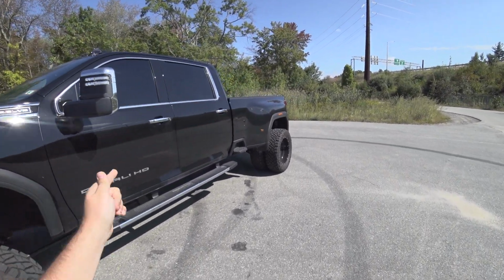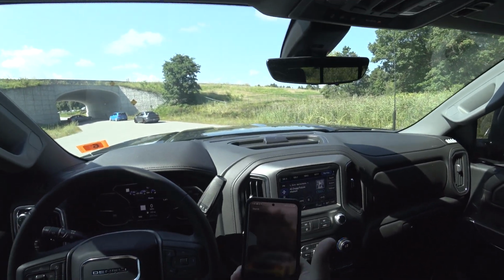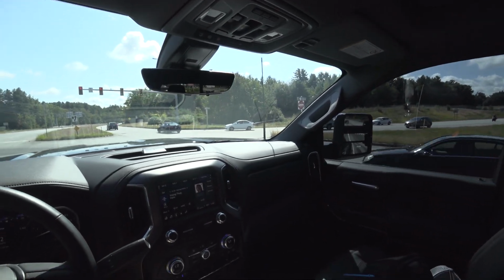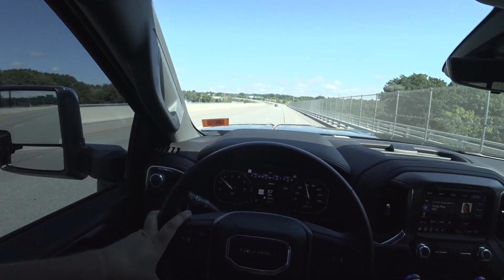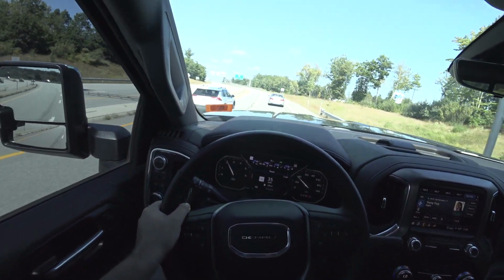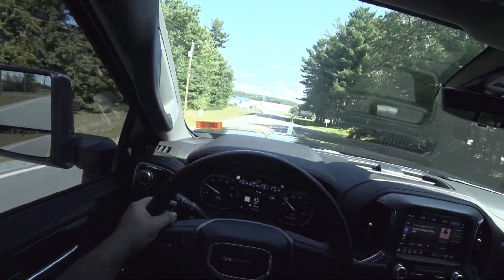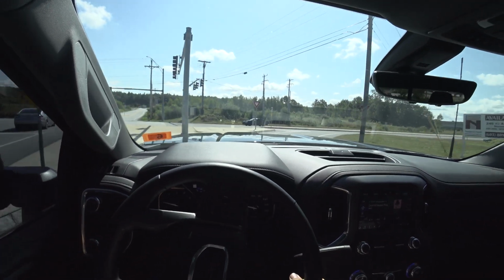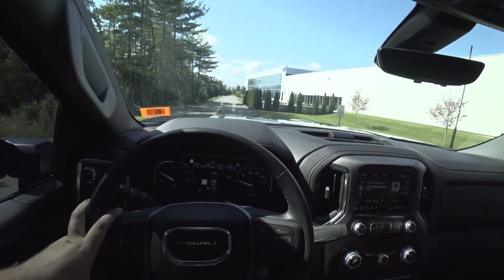2021 GMC Sierra 3500HD Denali P.O.V Review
HUGE thanks to Autoworld in Manchester, NH for allowing me to film this video!